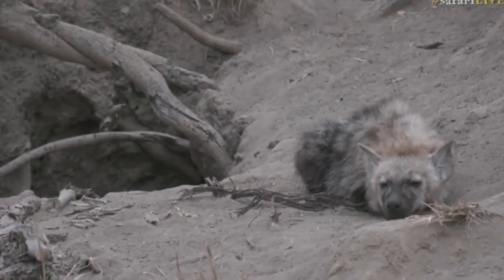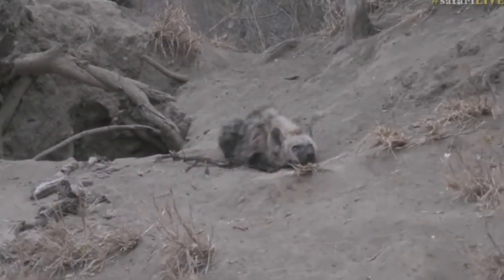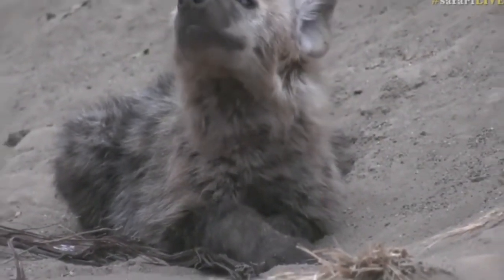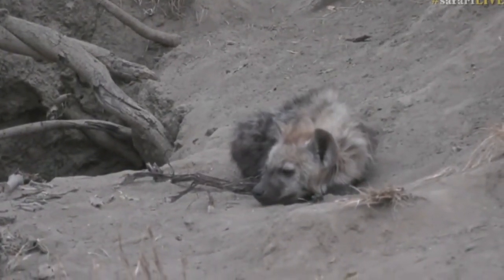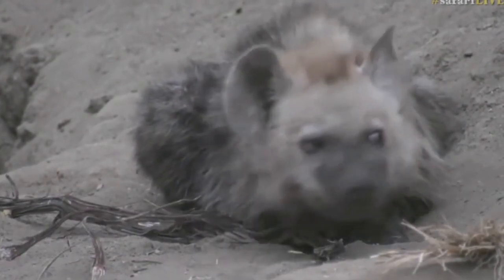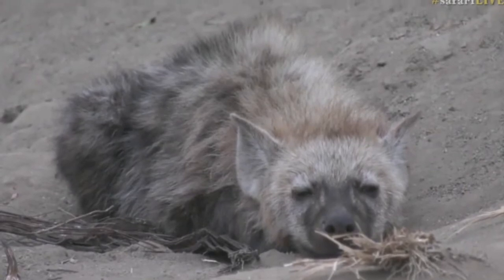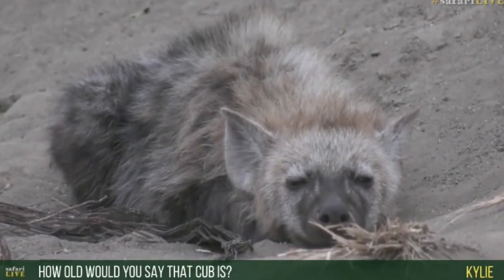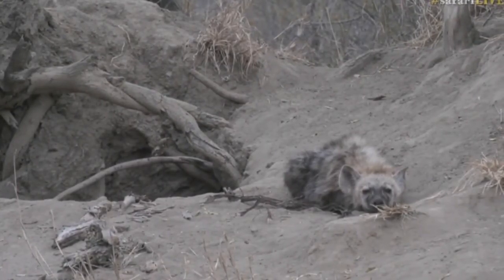July 27 2017-Sunrise -Sleepy Hyena with Ale